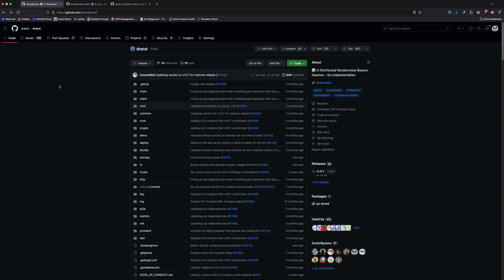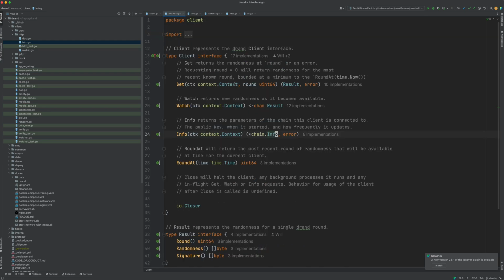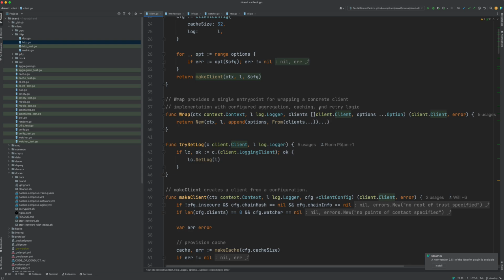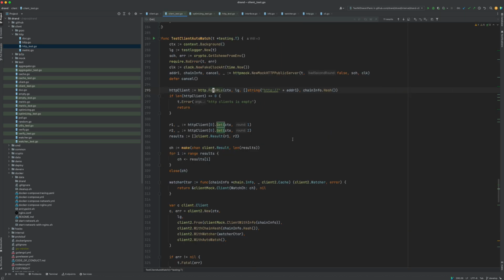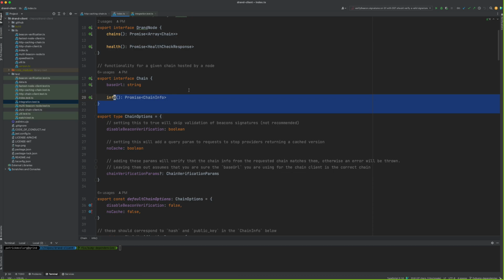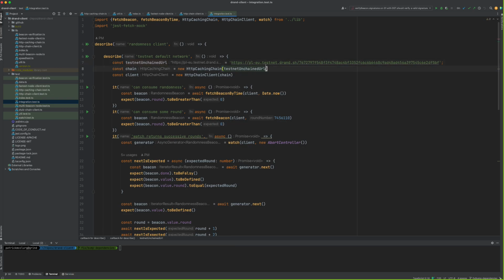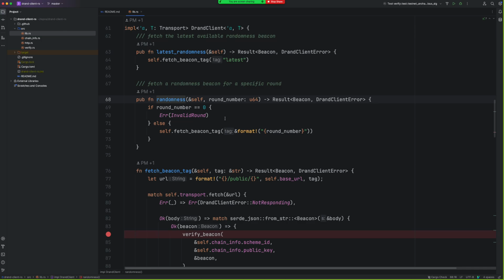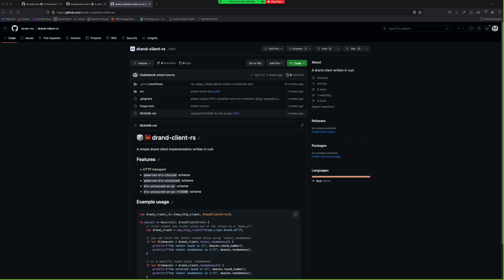drand code walkthrough - client libraries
A breakdown of how to use all the client libraries: go, rust and typescript!